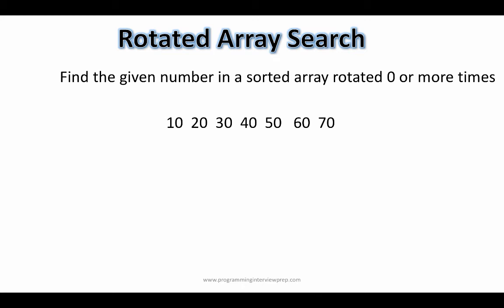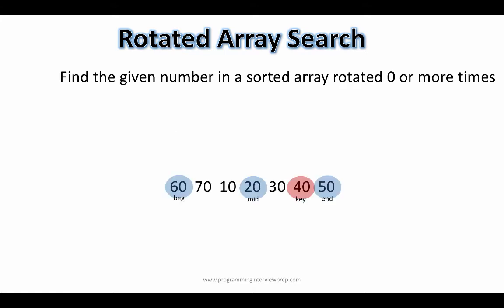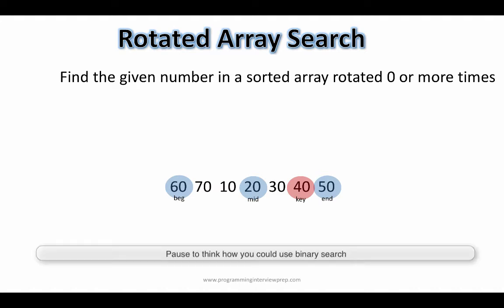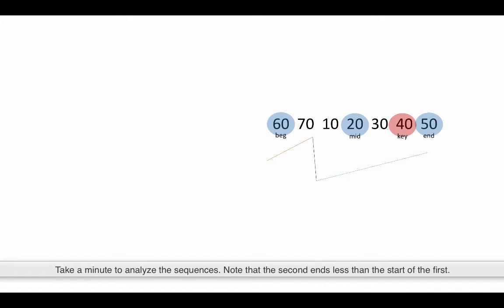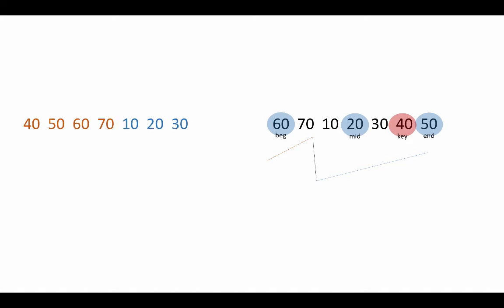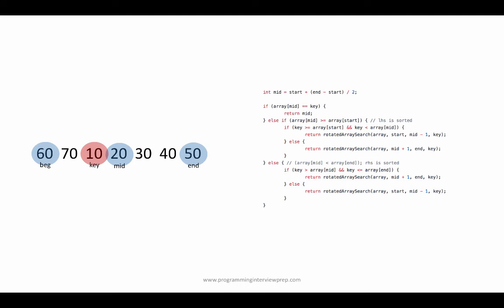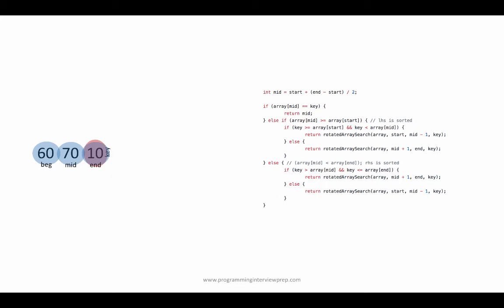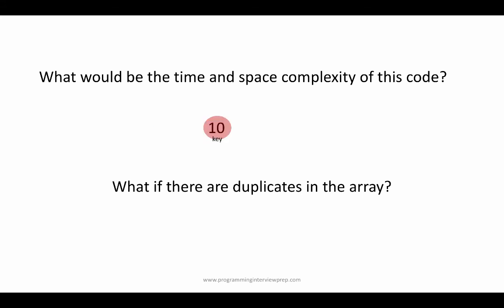Amazon Interview Question: Rotated Sorted Array Search.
Given a sorted array that has been rotated, how can you find it a given element exists in that array? Assume all elements of the array are unique.